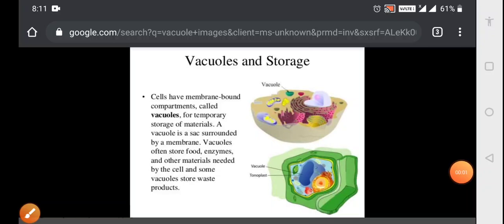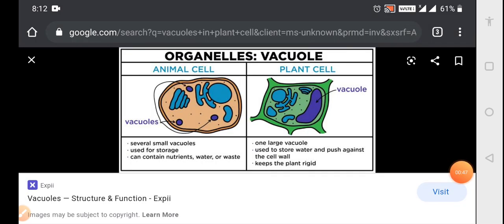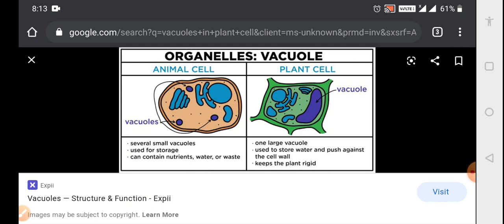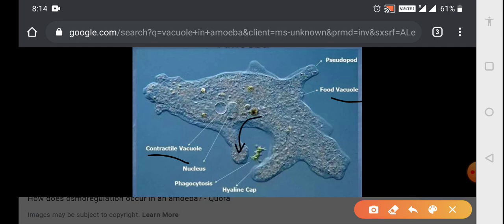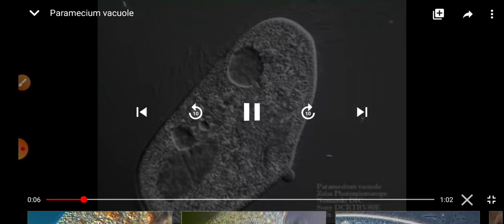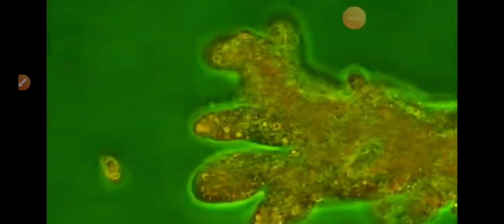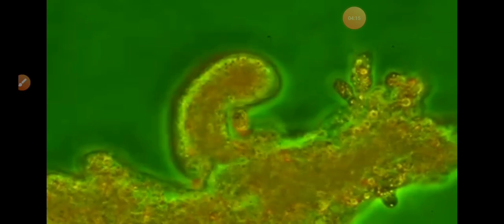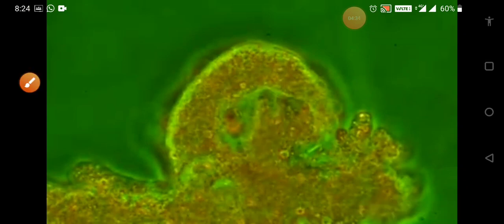Class 9Biology# Vacoule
Types and function